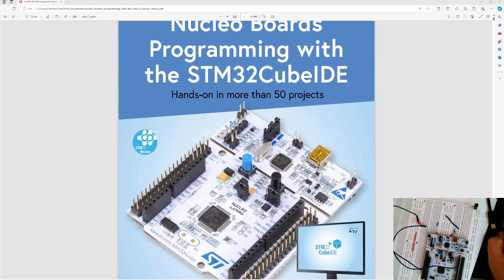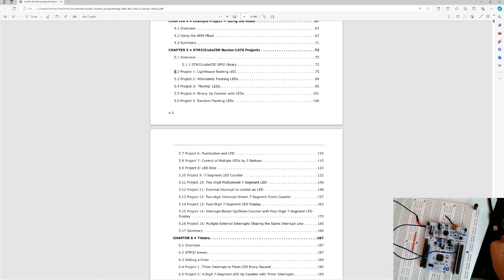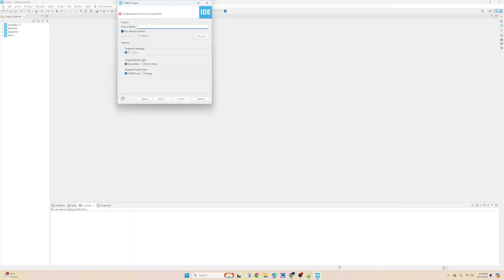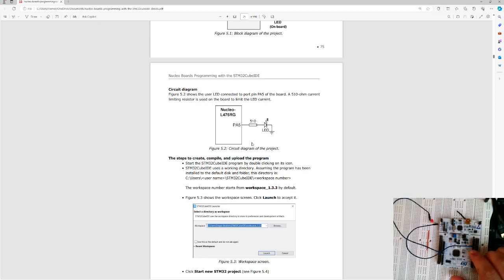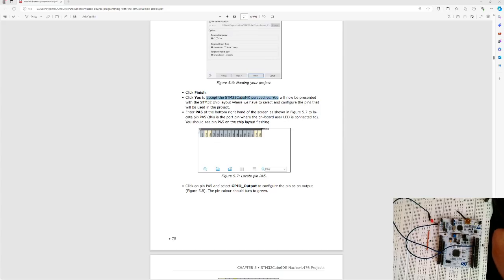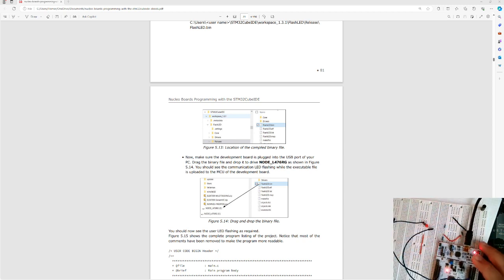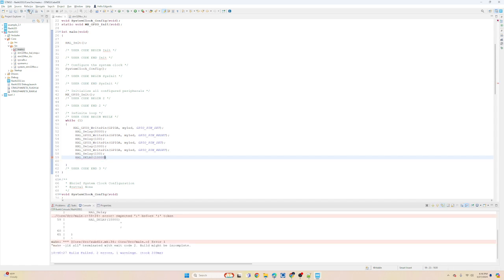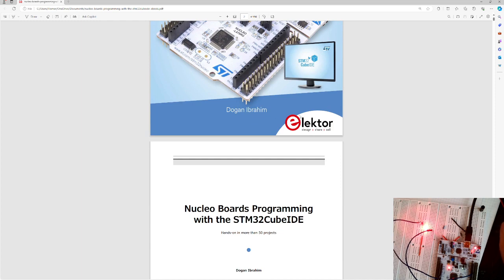Book Review 'Nucleo Boards Programming with STM32CubeIDE'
Dive into the world of microcontroller programming with our latest video, where we explore 'Nucleo Boards Programming with the STM32CubeIDE: Hands-on in more than 50 projects' by Dogan Ibrahim. This guidebook is an invaluable resource for anyone interested in mastering Nucleo boards through practical, hands-on learning. In this video, we'll give you a sneak peek at the book's table of contents and thumb through some of its engaging projects to showcase what you can expect from this comprehensive guide.

Whether you're a seasoned developer or just starting your journey in tech, this book review will provide insights into how you can enhance your programming skills with Nucleo boards and STM32CubeIDE. Don't miss out on this opportunity to elevate your understanding of microcontroller programming!

This video is intended for educational and informational purposes only. All opinions expressed are based on personal experience and research. This is not a sponsored video, and we have not been compensated in any form to promote the book or its author.